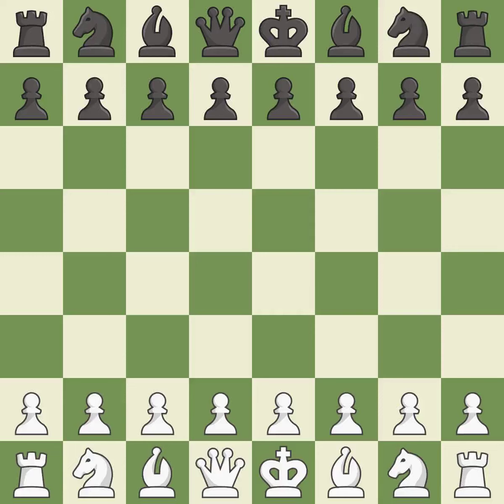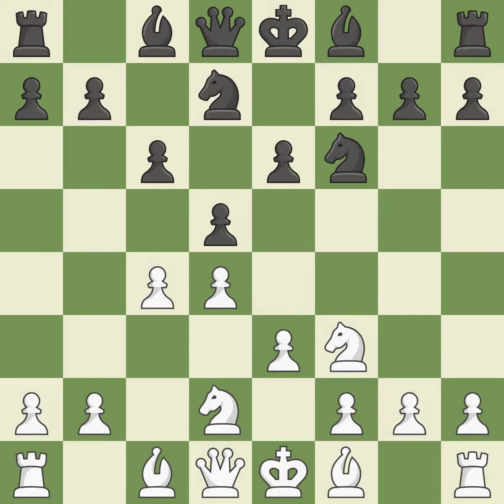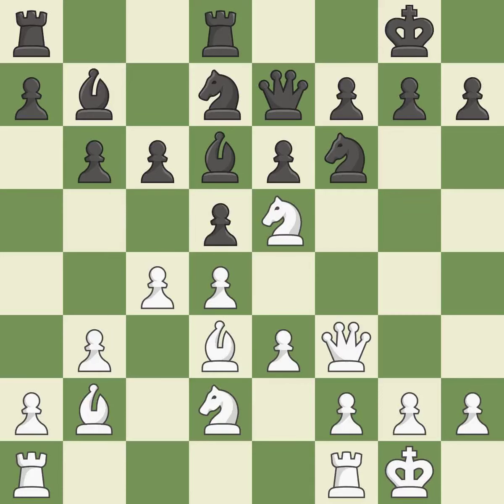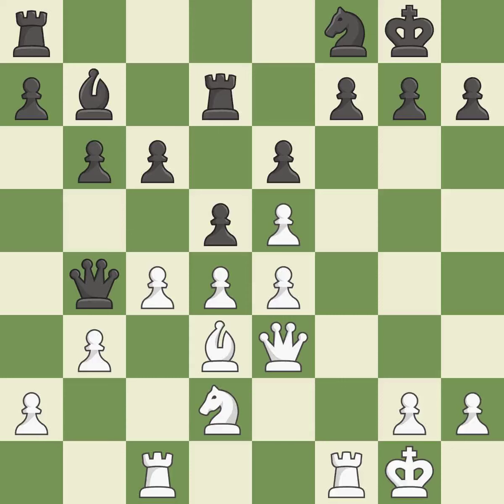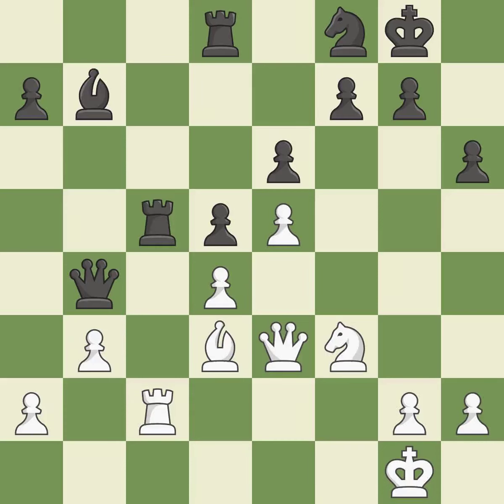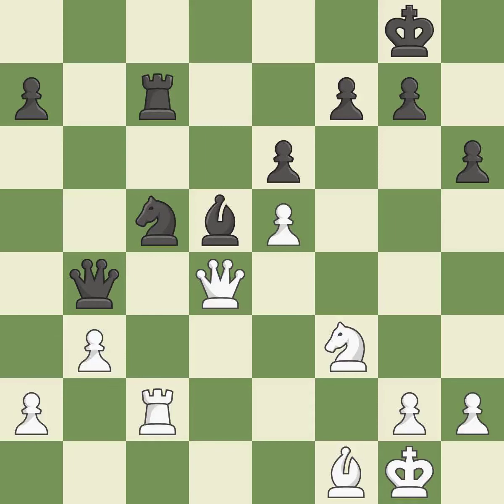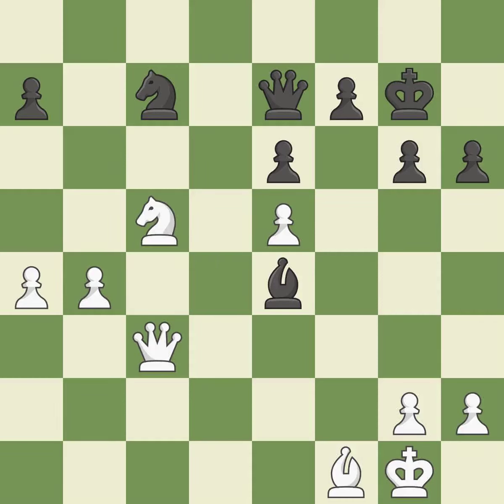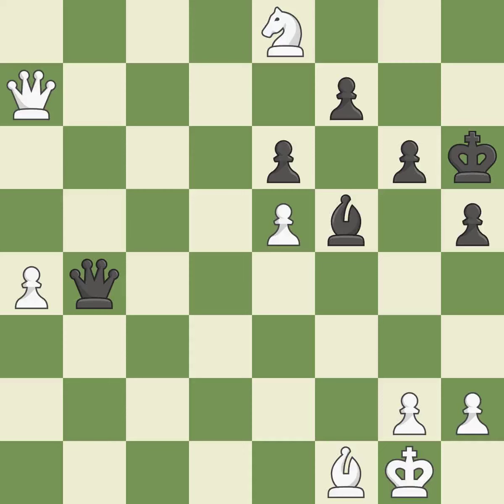White Harika, D., Black Muminova, N.,Queen's Gambit Declined: Semi-Slav Defense, Quiet Variation, E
Queen's Gambit Declined: Semi-Slav Defense, Quiet Variation, Event ch-Asian Individual w, Site Mashhad IRI, Date 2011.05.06, Round 5.3, White Harika, D., Black Muminova, N., Result 1-0, ECO D30, WhiteElo 2524, BlackElo 2357, PlyCount 91, EventDate 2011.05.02, EventRounds 9, EventCountry IRI, Source Mark Crowther, SourceDate 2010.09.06